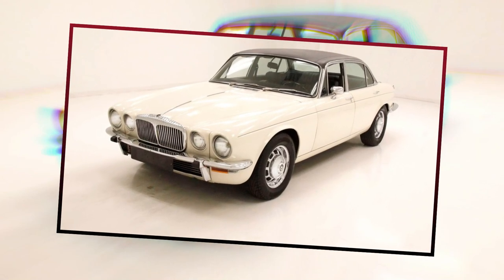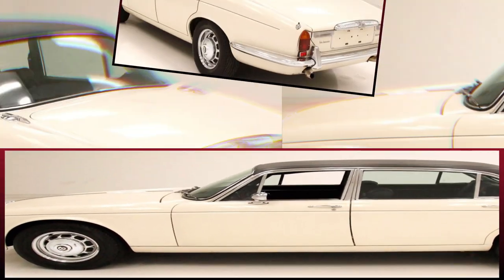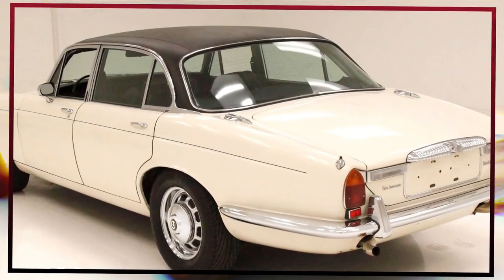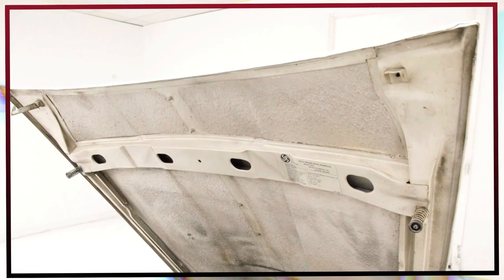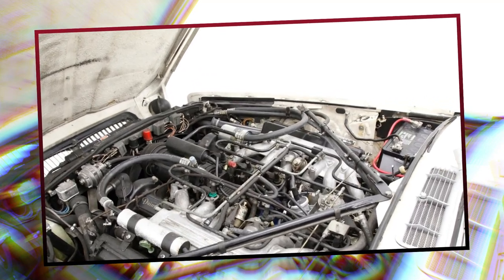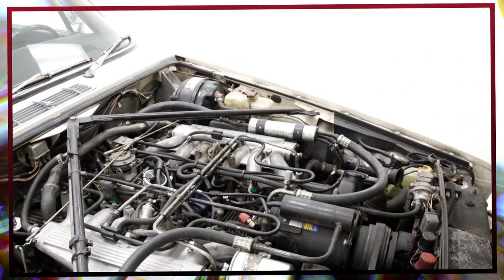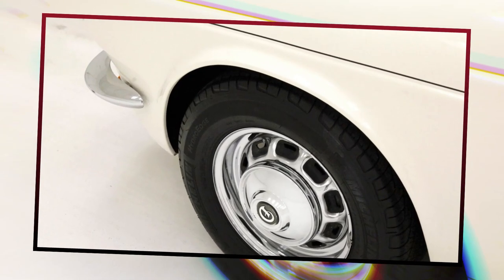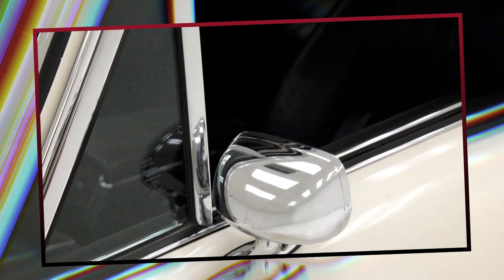1977 Daimler Series II Double Six : Offered At $25,000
Daimler is one of Britain's oldest marques and has a history stretching back to the dawn of the automobile.  Their very first cars were built under license from Gottlieb Daimler and quickly became official transportation for British royalty.  Fit for kings, Daimlers were well appointed, and this reputation was enhanced in 1909 with the adoption of sleeve valves.  First patented by pioneer Charles Knight in 1908, sleeve valves were fairly new when Daimler took the bold move to include them a year later.  They replaced standard poppet valves with moving sleeves that surrounded the piston to uncover intake and exhaust ports. This complex system worked without return springs, and enabled very high engine speeds with less stress than a conventional pushrod design.  Daimler decided that the resulting quieter ride would offset the slight haze left by the exhaust as oil slipped between the sleeves.  Despite offering numerous models and having royal support, Daimler wanted to take an extra step after Rolls-Royce released their feature-rich Phantom in 1925.  To stay competitive, Chief engineer Laurence Pomeroy decided to make the most of Daimler's engineering and adopt sleeve valves in a new seven liter V12.  To do so, he mated two existing six cylinder, 25/85hp engines to a common aluminum crankcase and refined the sleeves to reduce oil consumption.  The XJ6 hit the British market in September 1968, followed a year later by the more expensive Daimler Sovereign version with minor trim differences only, (badge engineering in Britain–we've heard that before!).  The launch included TV advertisements featuring Sir William Lyons describing the car as “the finest Jaguar ever.”  By the end of 1969, all the old Jaguar and Daimler saloons were gone.  In 1972, Jaguar first showed the XJ12 and Daimler Double-Six, (reviving an old Daimler name).   Although the car and engine had always been designed for each other, unlike the V12 E Type for example, the engine was still a very tight fit and great lengths had to be taken to keep everything cool–the battery had its own cooling fan, for example; the radiator fan spun at faster than the engine at low speeds; and additional valves fitted to the fuel system controlled vapour lock.   But, as the only mass produced V12 car in the world, it boasted superb levels of refinement, quietness, smoothness and ride comfort.

For consignment, platform sharing at it's finest between Jaguar and the well recognized Daimler marquis.  This Series II Double Six is built with a long wheelbase and 12-cylinder engine, thus the double six name.  Bathed in beautiful white over blue, this luxury cruiser was for those who wanted the prestige of owning a Jaguar, albeit something just a bit different.  A leather appointed interior with some burl to boot, and a mere 43,151 kilometers or the ticker, believed to be and judging from my watchful eye as actual, however, the title reads miles exempt, just play it up a bit!  Delivered new to Geneva, Switzerland, then purchased by a French National and shipped to his home in Naples, FL where it was faithfully serviced and all the receipts and invoices are included with your purchase.  Now with its 3rd owner, our consignor, this car is the perfect example of a low mileage, highly maintained and properly stored luxury skate from across the pond.  Read on and sit yourself in the lap of luxury.